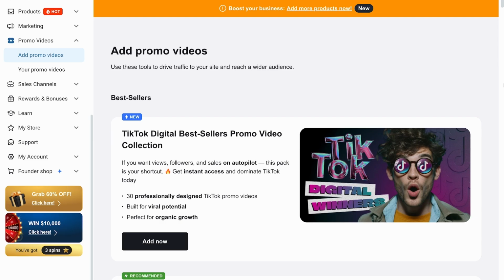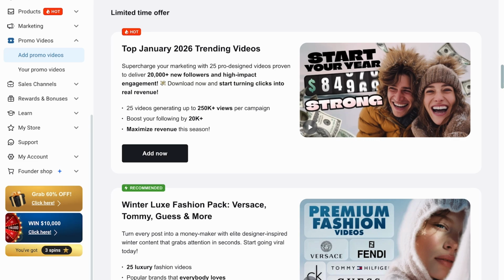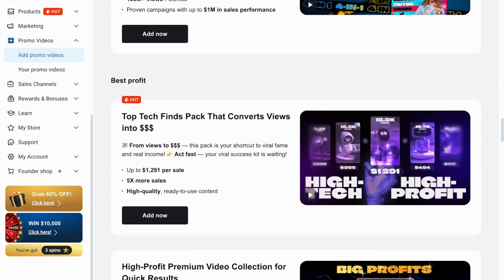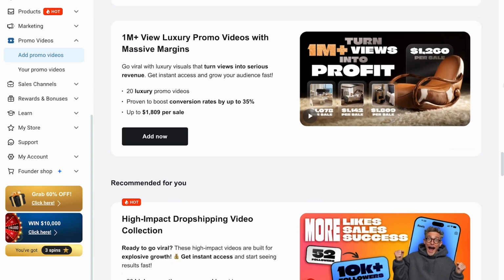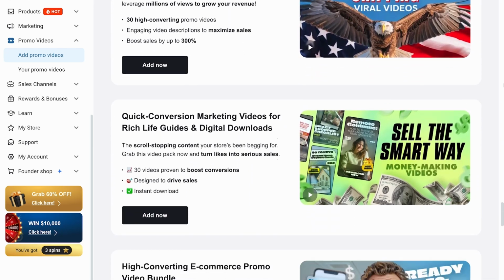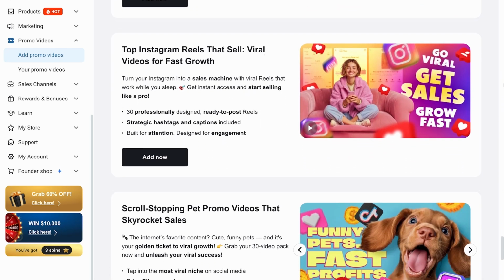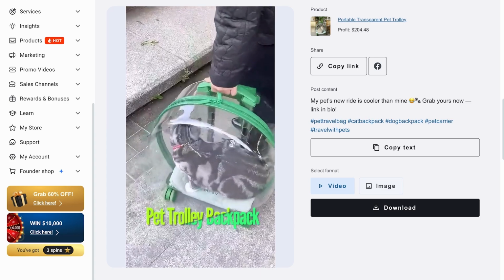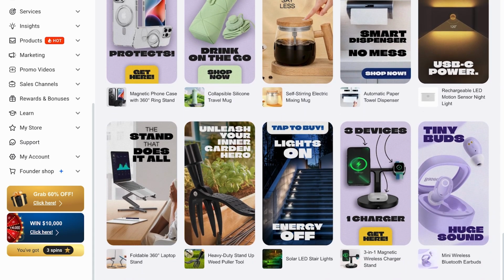Sellvia Review 2026: Sellvia Dashboard Tutorial (Promo Section)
Today I'll share another Sellvia review. Ok, maybe not a review, but a tutorial. I will show you how to navigate through the Promo section of Sellvia dashboard.

Use my link and try Sellvia yourself ($100 Gift Voucher Included!)